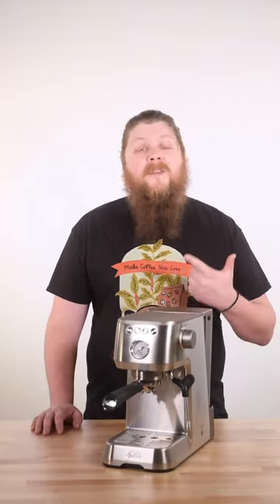5 Ways You're Screwing Up Your Coffee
5 Ways You're Screwing Up Your Coffee 😂! If you're guilty of any of these, that's okay! Now you know what not to do!